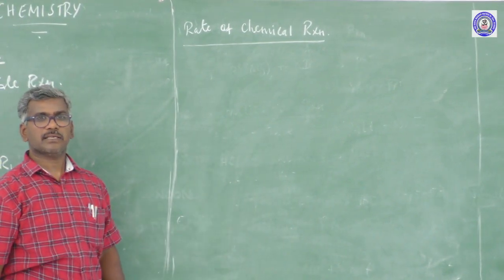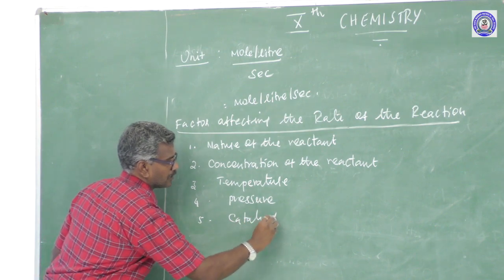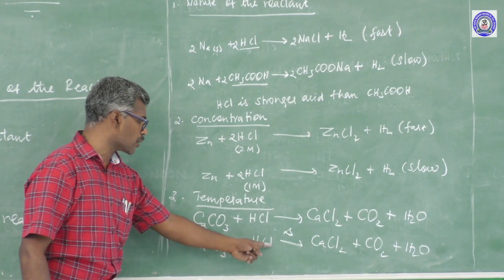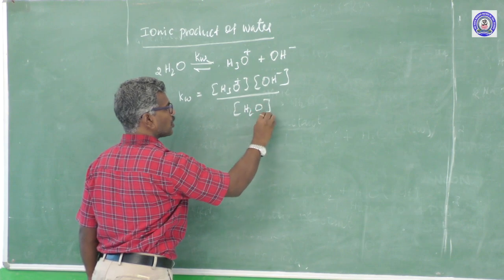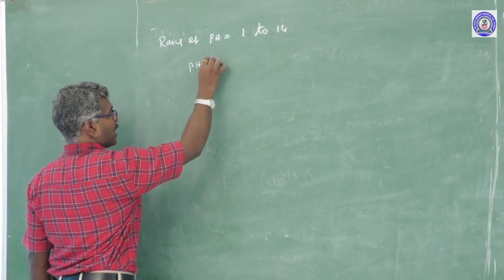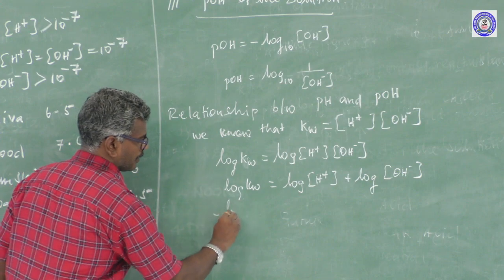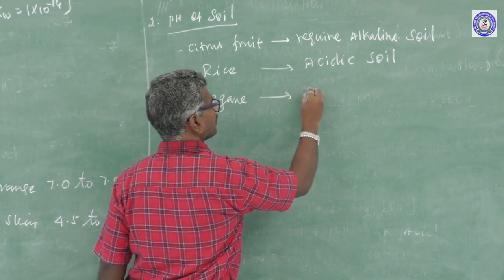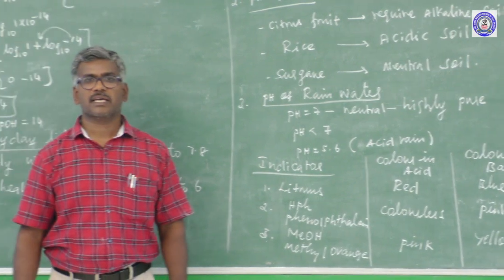1O TH STD CHEMISTRY-[ KARUPPIAH ] -PART-2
1O TH STD CHEMISTRY-[ KARUPPIAH ] -PART-2